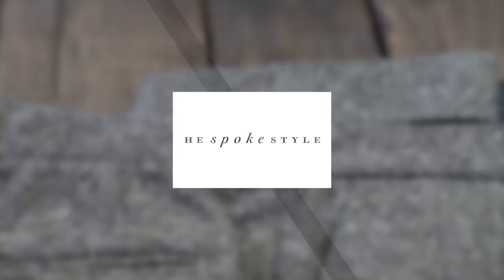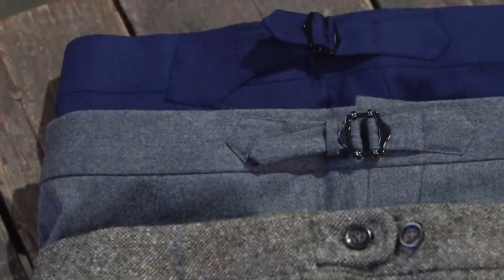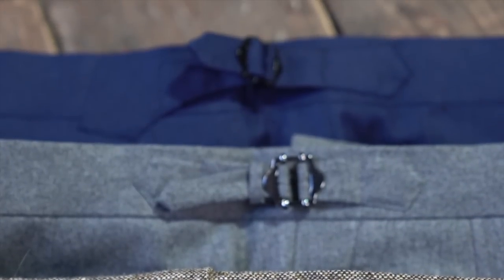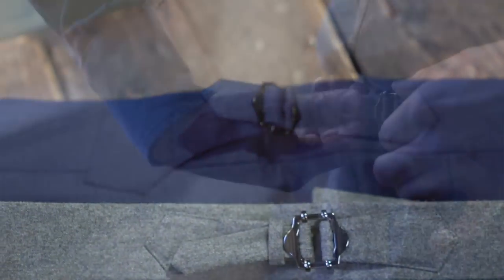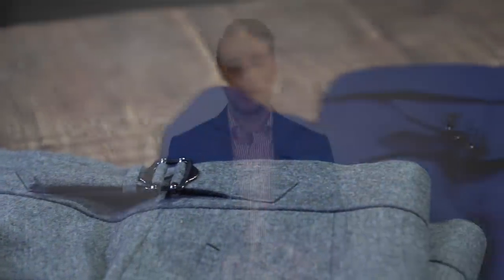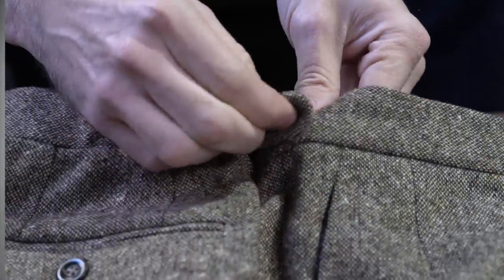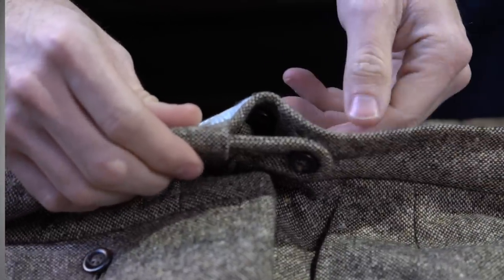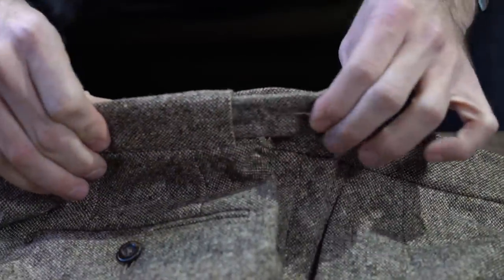Belt Loops Or Side Adjusters? | Made To Measure Suits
If you're getting a made to measure suit, one of the many options you'll have and choices you'll have to make is whether you should get belt loops or side adjusters on your trousers. Why should you choose one over the other? When is it best for side adjusters or belt loops? In today's video, I give you my opinion.